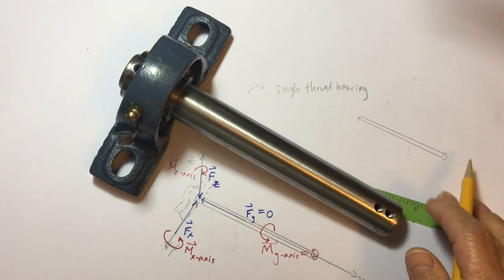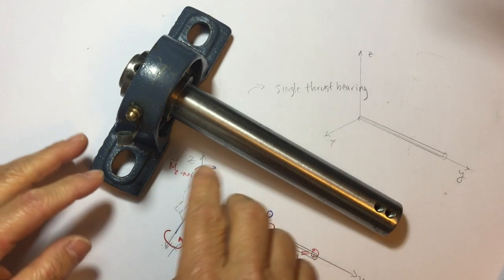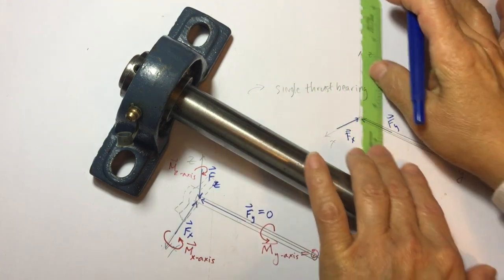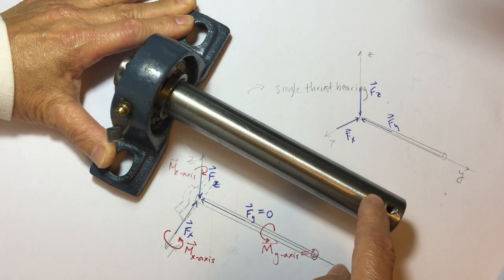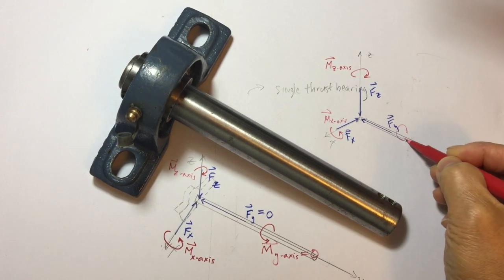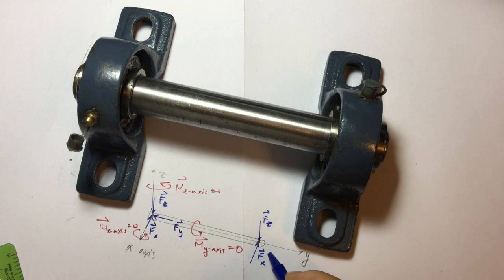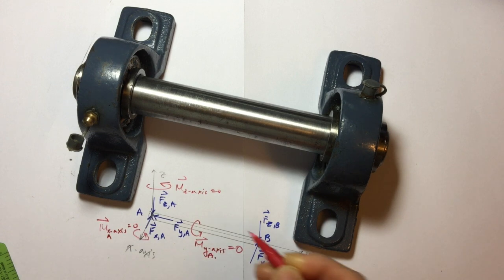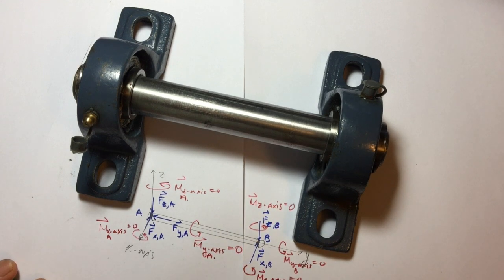Sec 5.5 Free-Body Diagrams - part 2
Journal bearings and an analysis of their reactions - Free-body diagrams for 3D force systems.